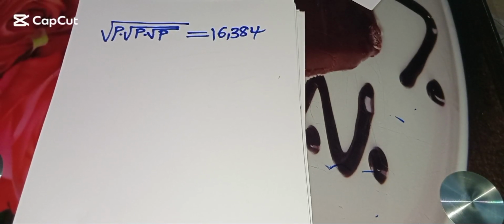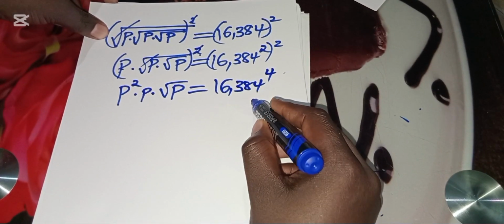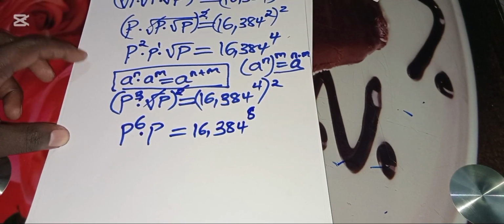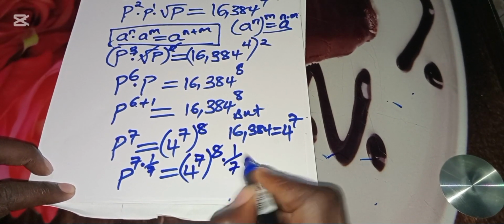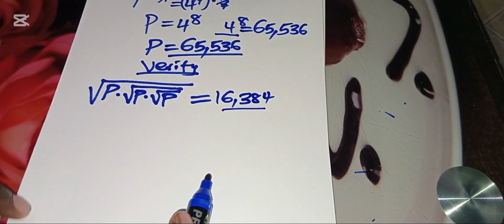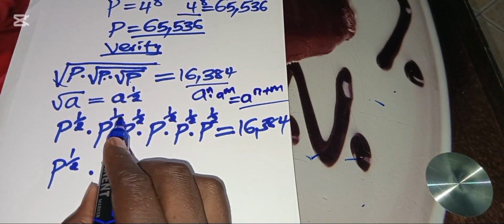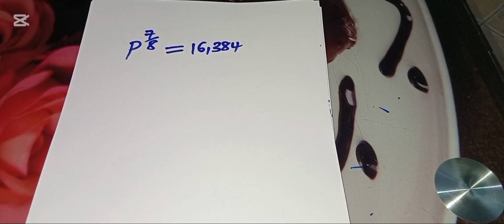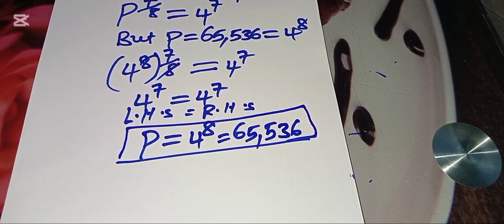USA Olympiad Mathematics| Can you solve this?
my Wonderful family 👋😍

★If you like this video about Math Olympiad Square Root Simplificatio Problem Solving.Find the value of P
it helps me a lot. Thank you. Wonderful YouTube family